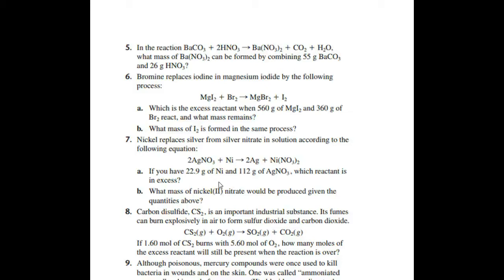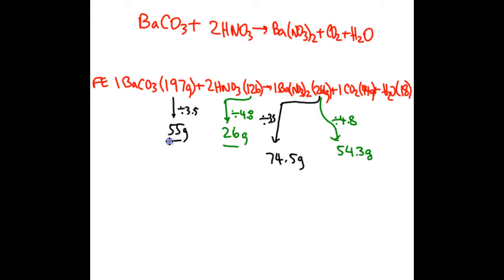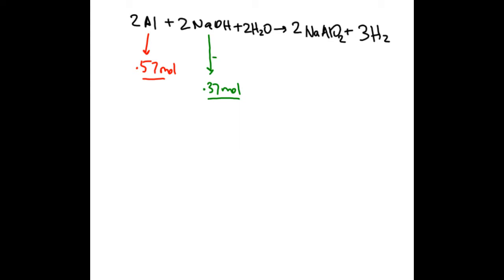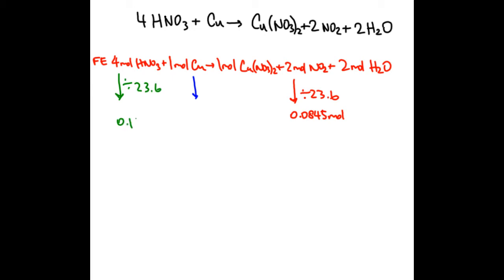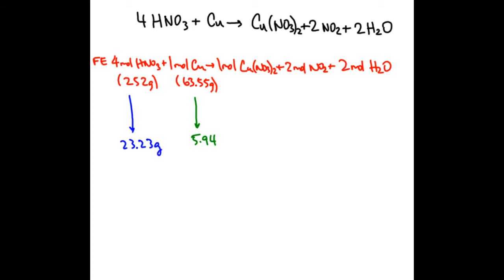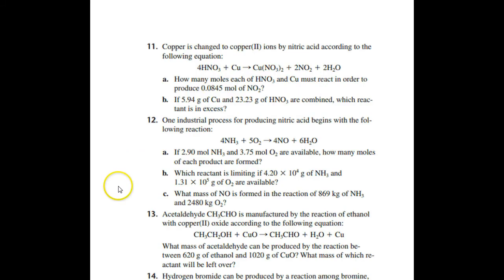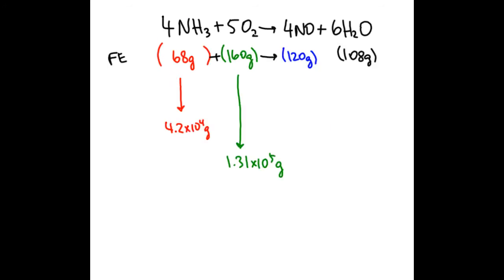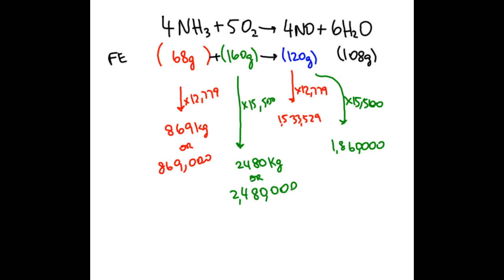Limiting Reactants #'s 5,10,11,12